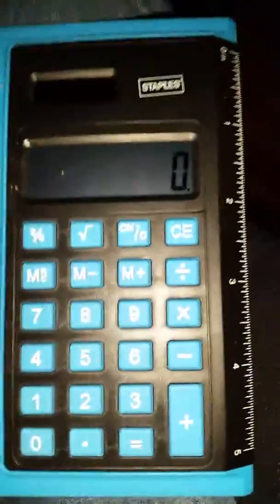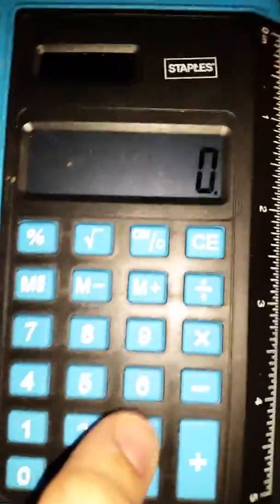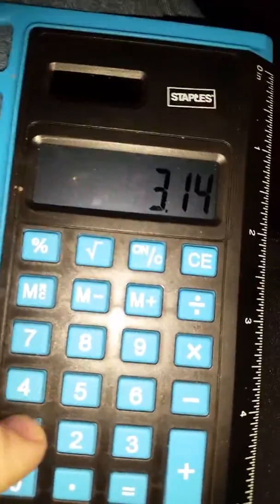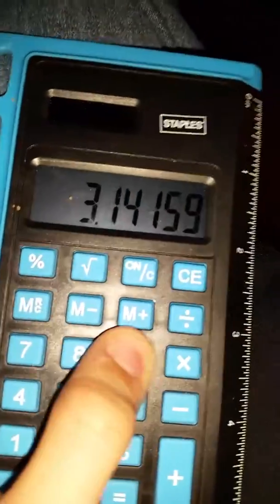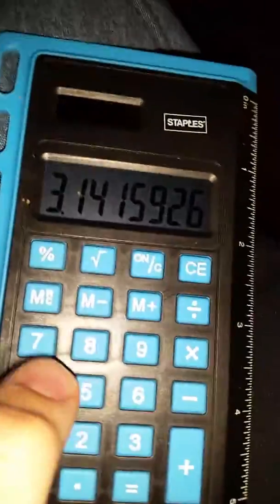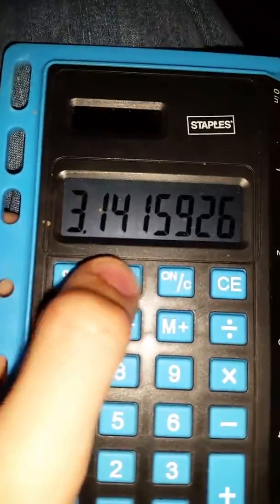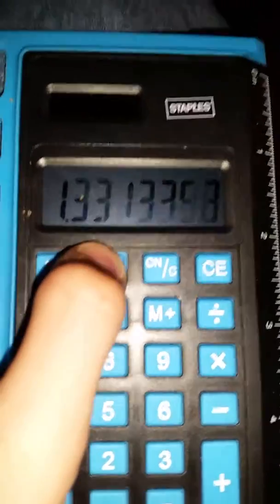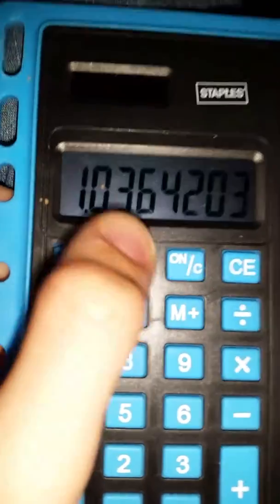The Van Dine Algorithm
Today I show you the algorithm for calculating pi I made in 7th grade.